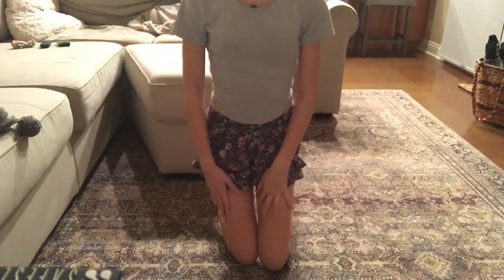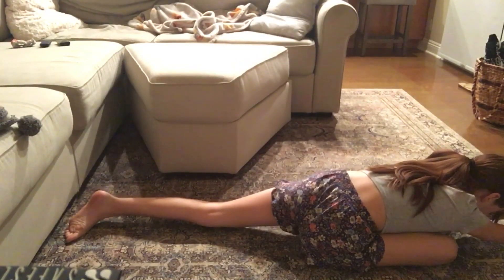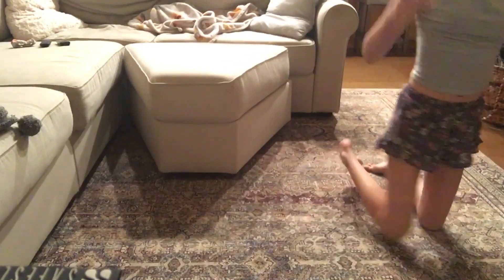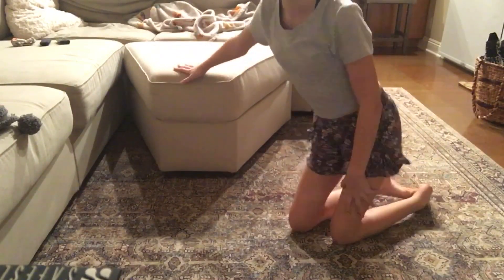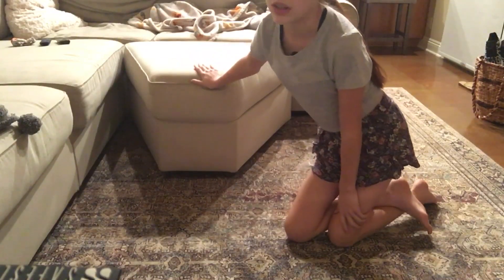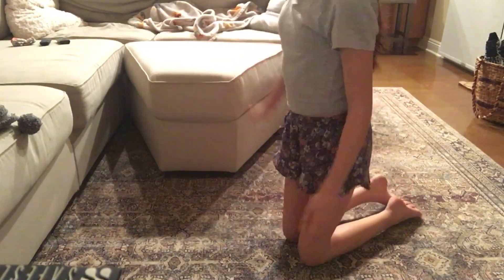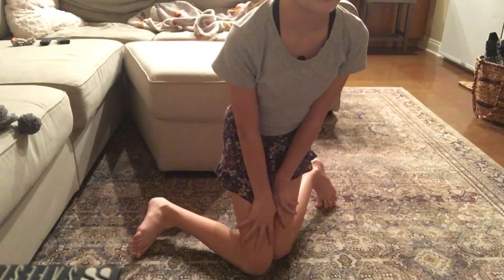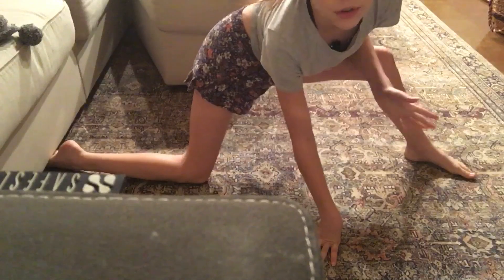How to get flexible hips in 5 minutes